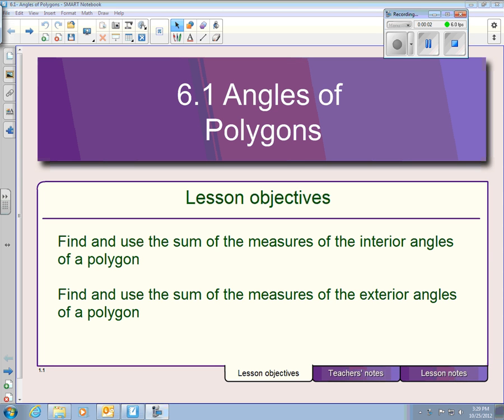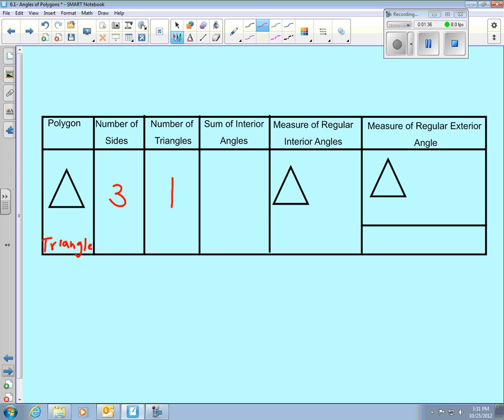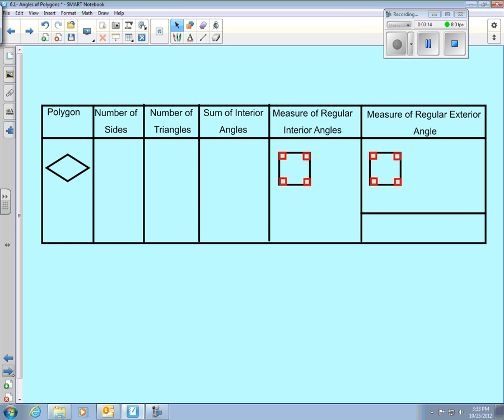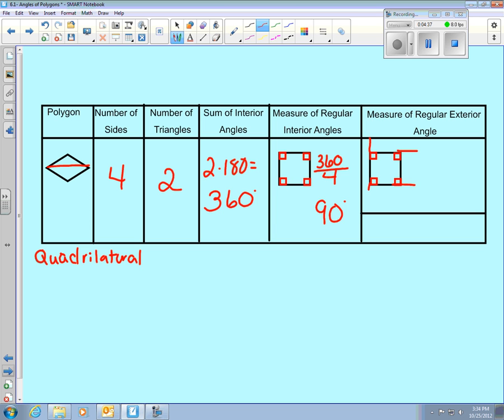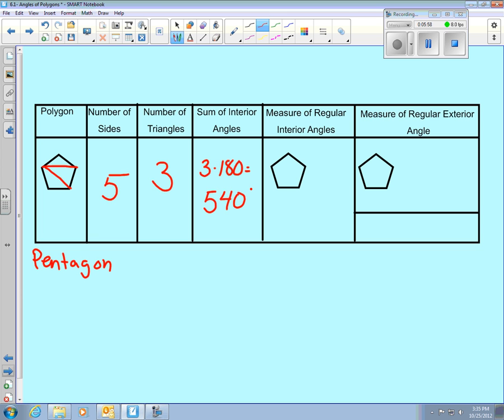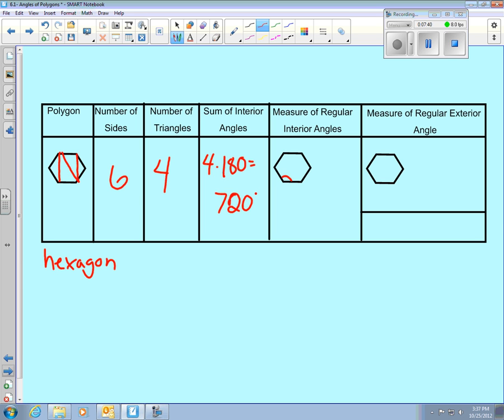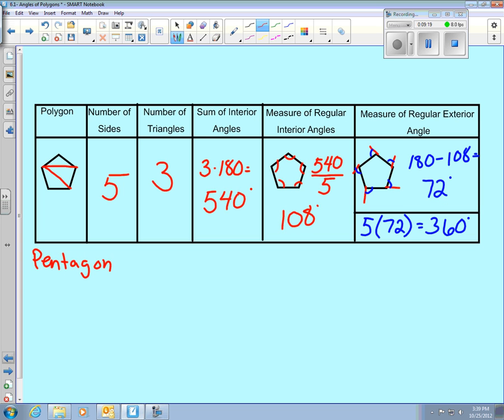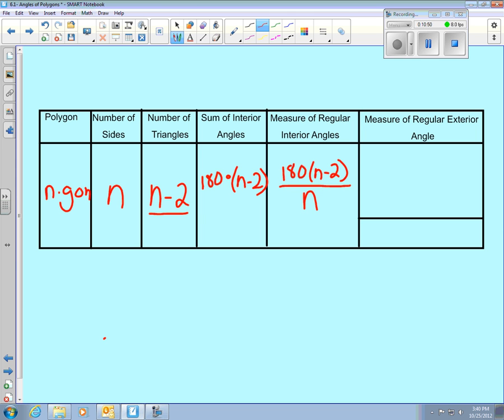6.1-Angles of Polygons